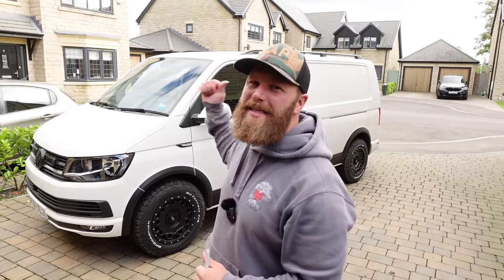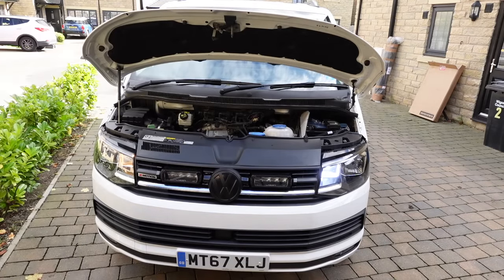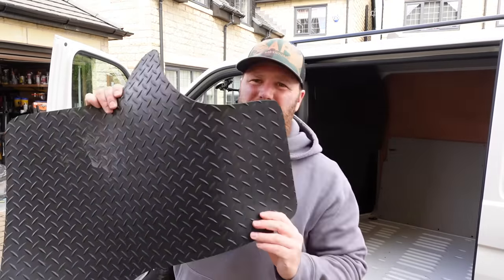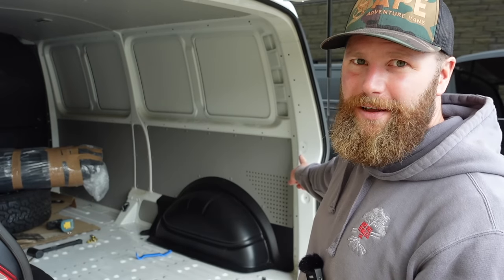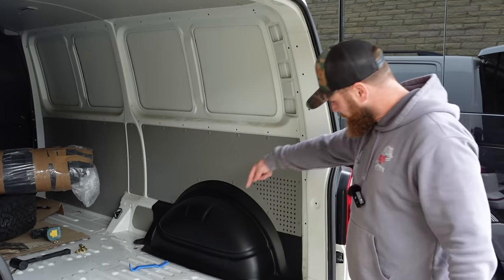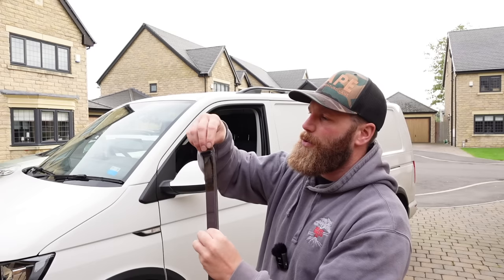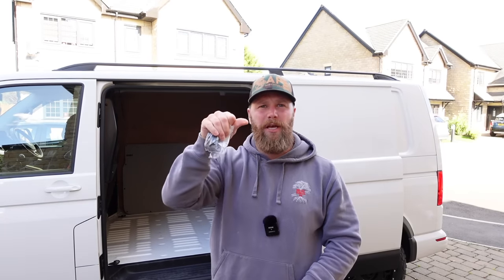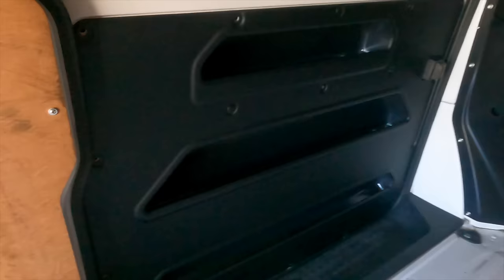5 UPGRADES to VW TRANSPORTER 4MOTION. including HEADLIGHT HACK. NO TOOLS!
INEXPENSIVE, EASY INSTALL, NO TOOLS REQUIRED UPGRADES.
No need to buy full headlights, hack inside.
Storage solutions for campervan

UAO5 AT TRANSPORTER HQ WILL GET MONEY OFF

2. MATS

3. ARCH COVERS

4. HEKO WIND DEFLECTORS

AFTERMARKET CLIPS

5. KIRAVANS DOOR PANEL

TIMESTAMPS
00:00 INTRO
00:25 1 HEADLIGHT HACK
04:07 2 COMFORT MATS
07:20 3 ARCH TRIMS
10:57 4 WIND DEFLECTORS
13:47 5 STORAGE PANEL
16:54 OUTRO